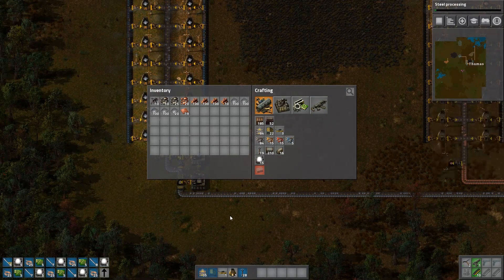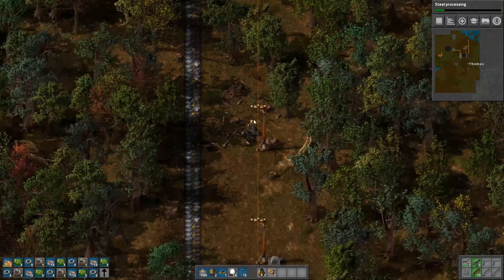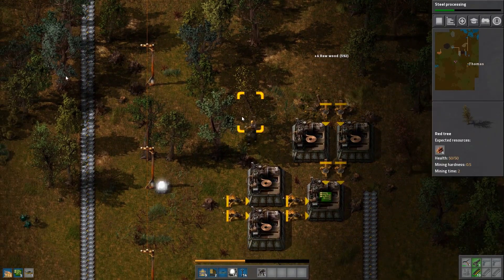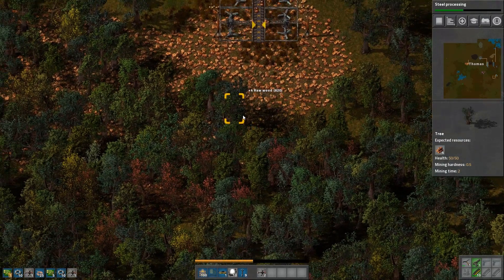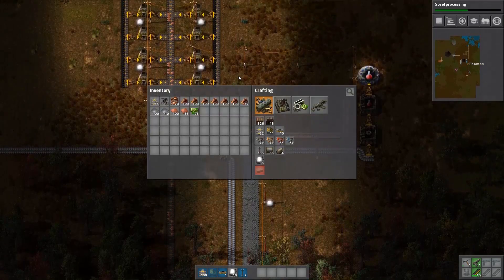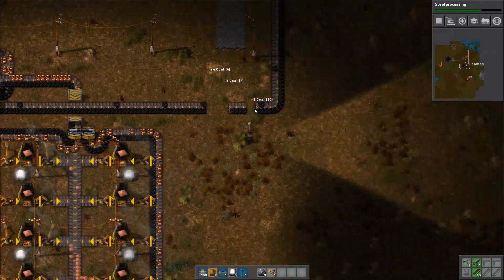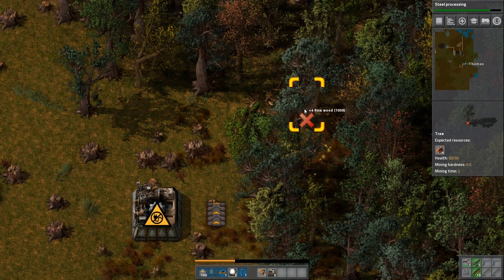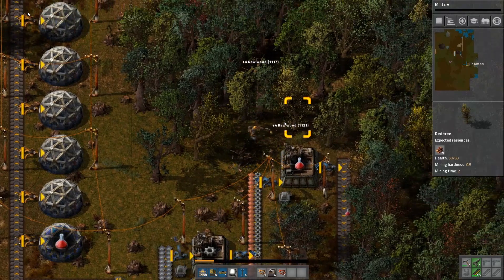Thomas Plays - Factorio 0.15 | Episode 3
Let's Play Factorio! Factorio is great but can be slow so for this let's play I am doing commentary after I play the game on footage sped up.

Game settings: Rail world settings with recipe and technology difficulty set to expensive and Tech multiplier at 4.

There is a free demo which I recommend.